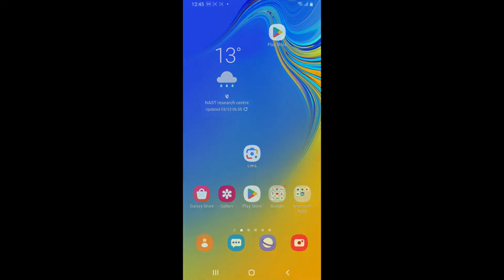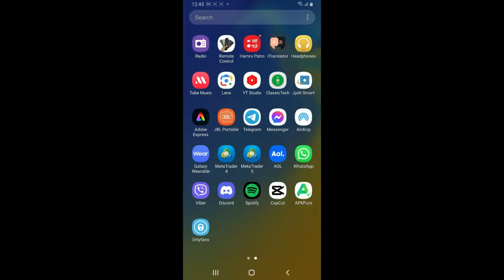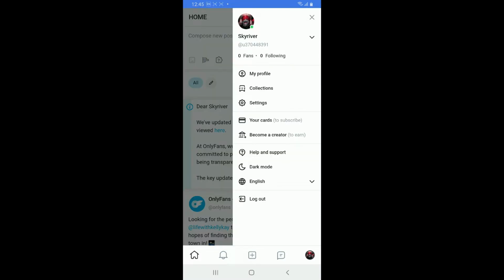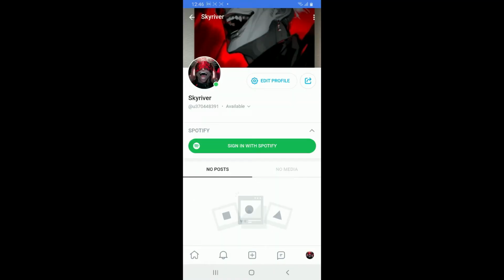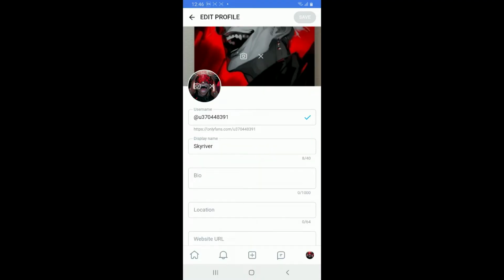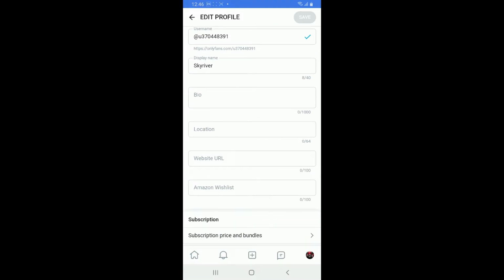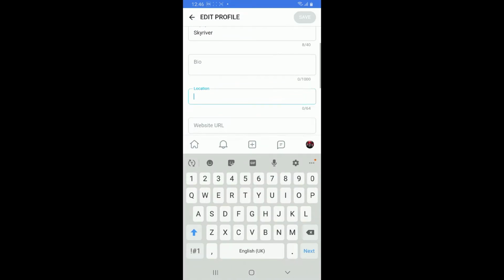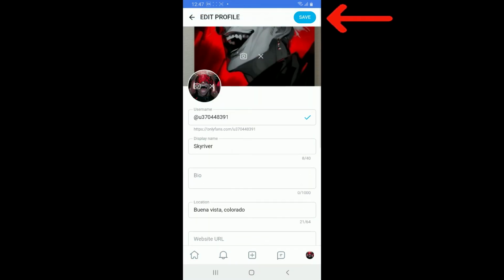How To Change Address On OnlyFans Account 2024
In this tutorial, we guide you through the process of changing your address on your OnlyFans account. Whether you're moving to a new location or simply need to update your information, we've got you covered. Follow along to ensure that your account reflects the correct address for smooth transactions and communication.